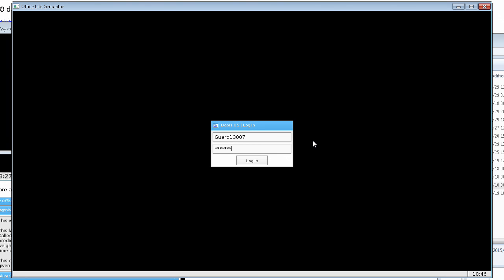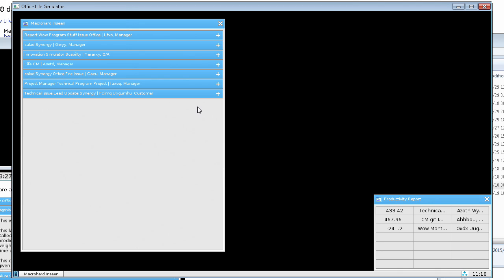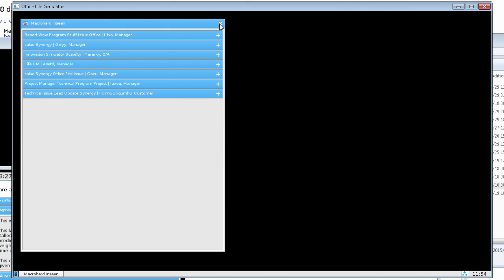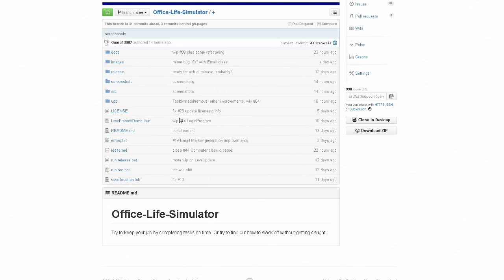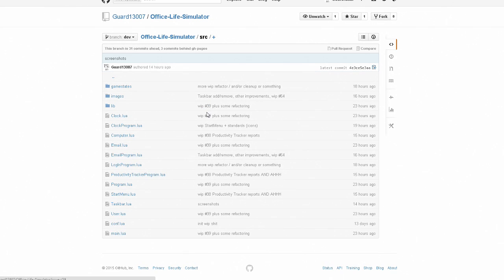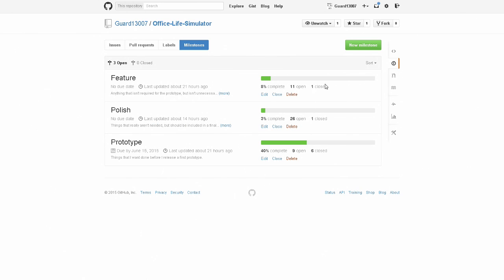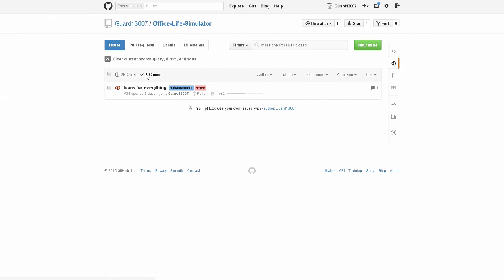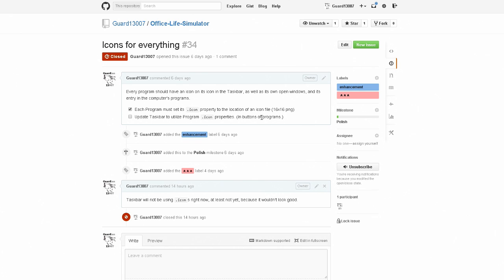Office Life Simulator Prototype Updates & Release Date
Office Life Simulator is a game about being an office drone working for a large corporation. I have been feverishly working on it for several days and will be releasing the prototype on June 15th.

In the meantime, you can follow this blog for daily development updates
And this is where the code is at (it's open source!)